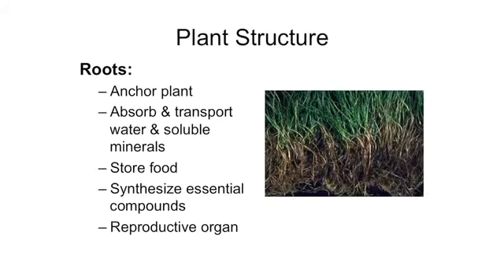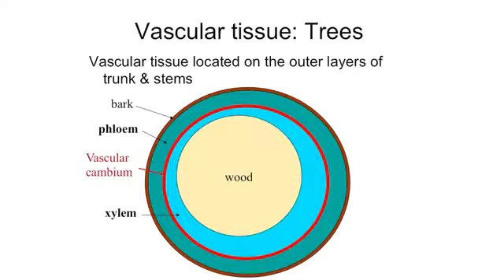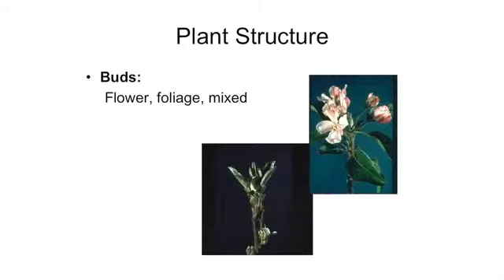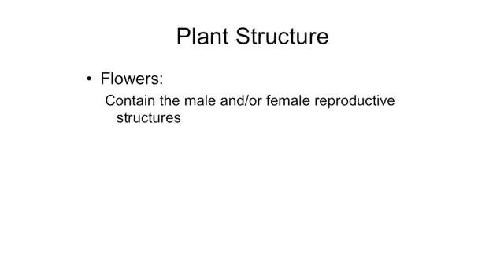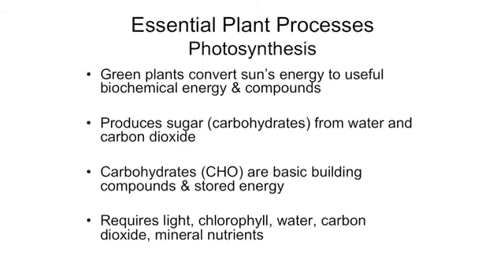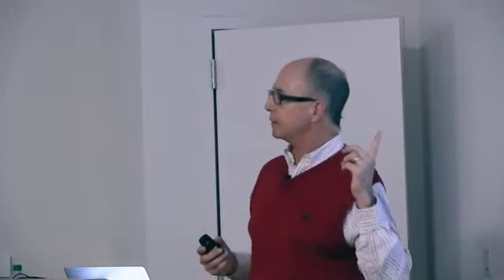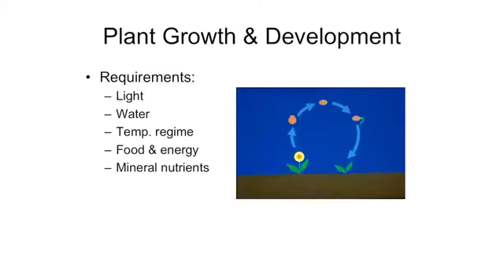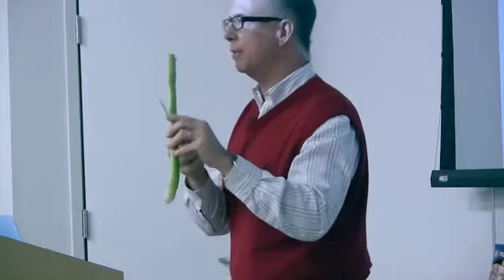Session 3b Dennis Pittenger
Dennis Pittenger describes some of the structures of plants important to understanding horticultural practices.